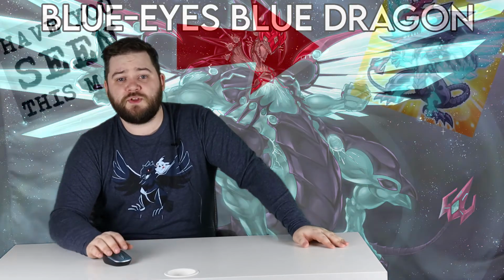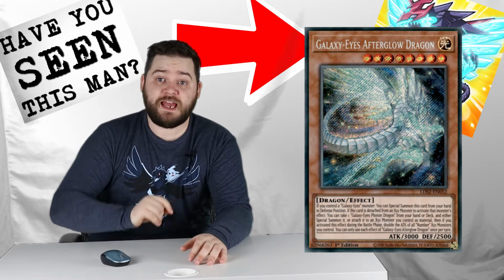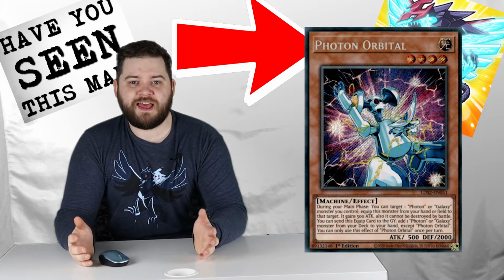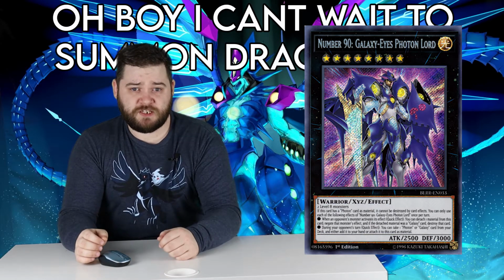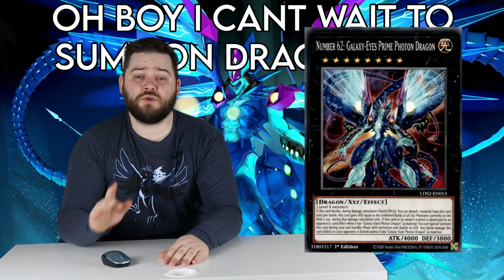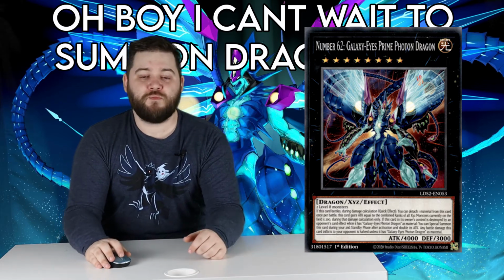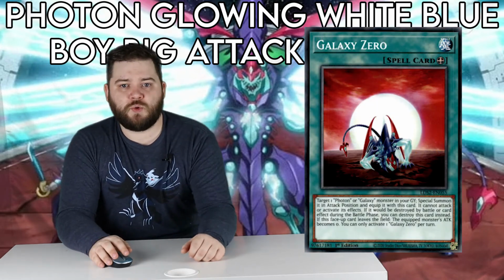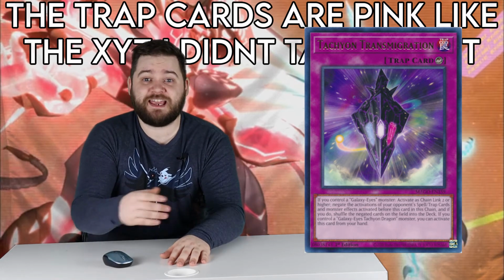You Should Play: Photon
D R A G O N S   A R E    C O O L